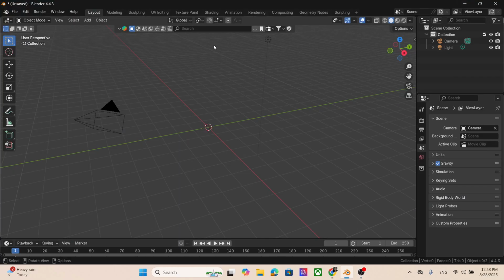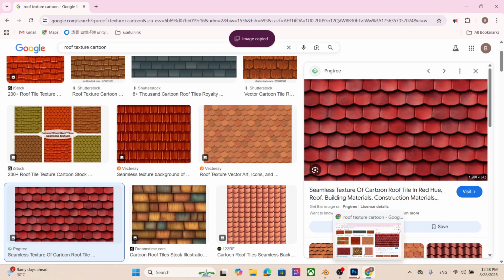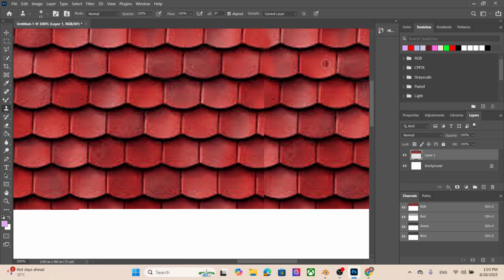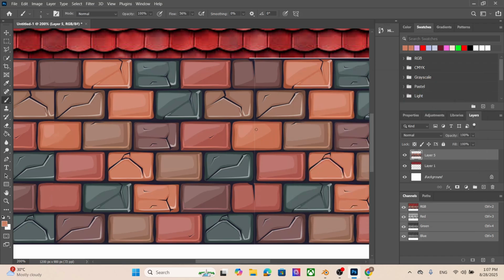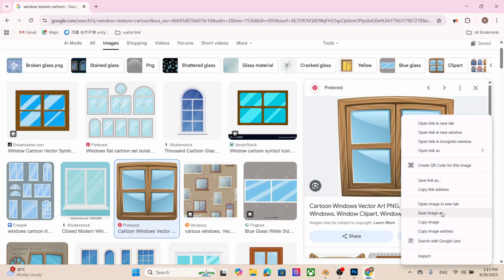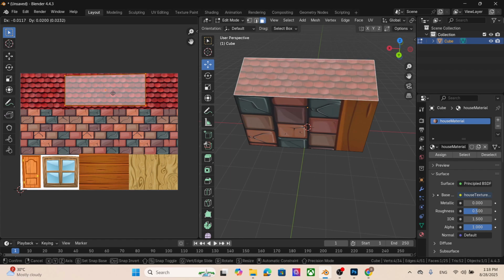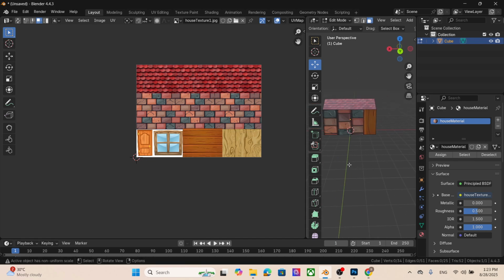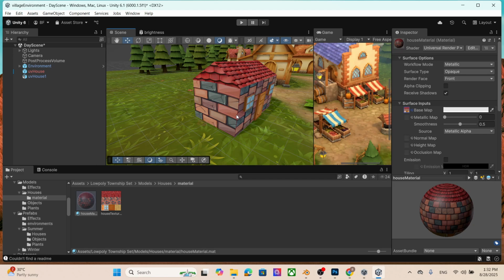blender 4.4.3 unwrapping uv editor tutorial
from blender uv unwrapping to unity 6.